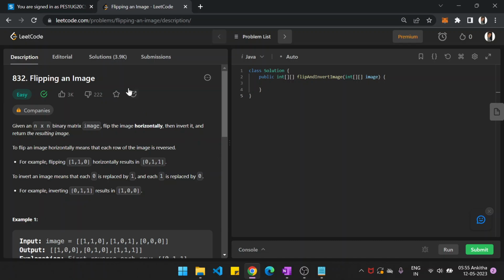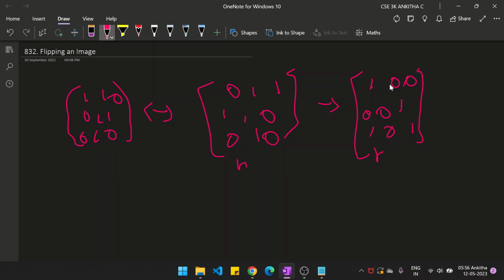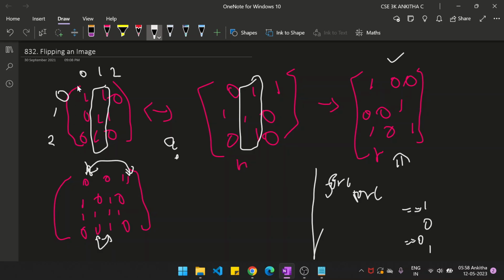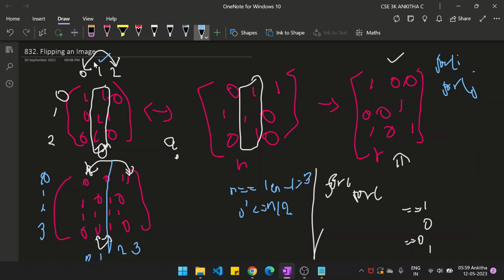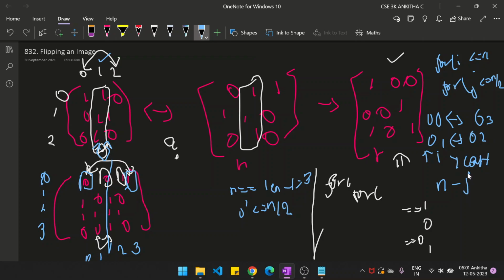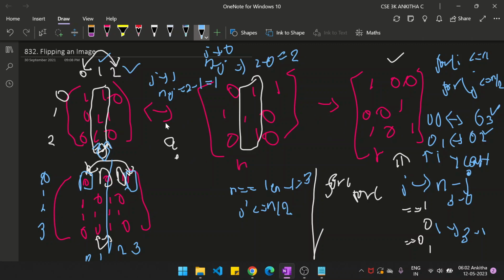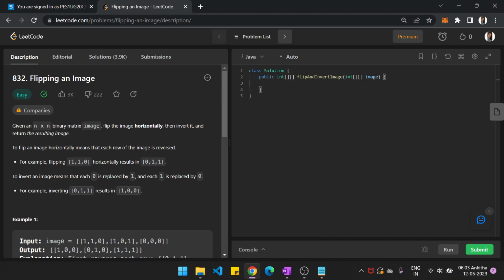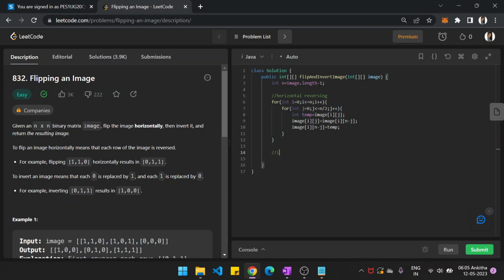LeetCode 832 : Flipping an Image || EASY || JAVA || Detailed Solution